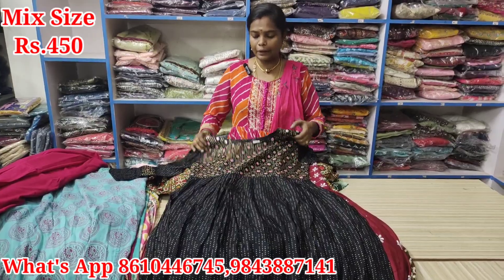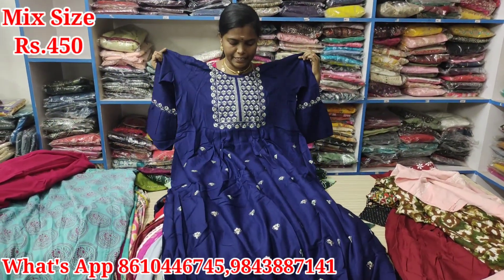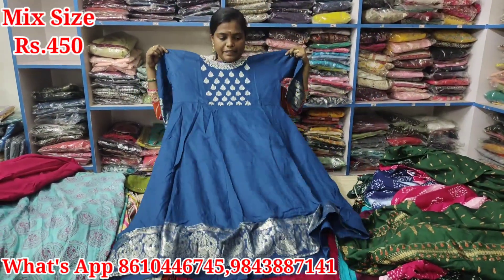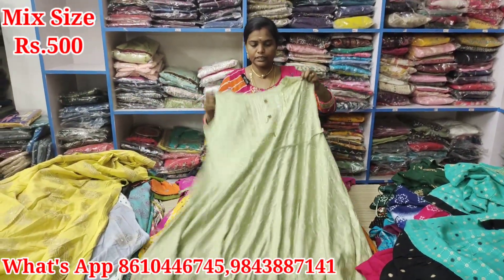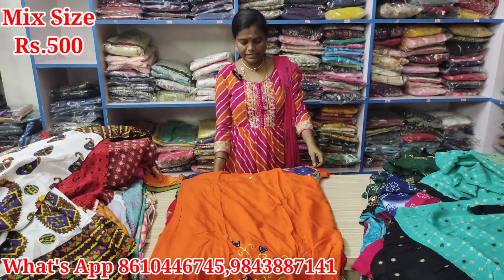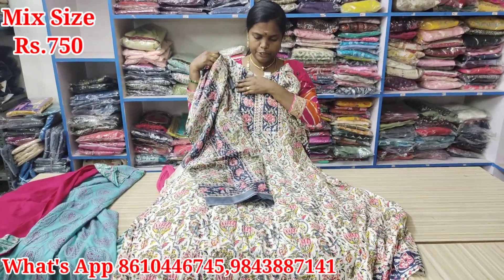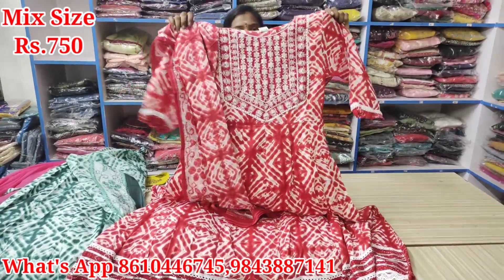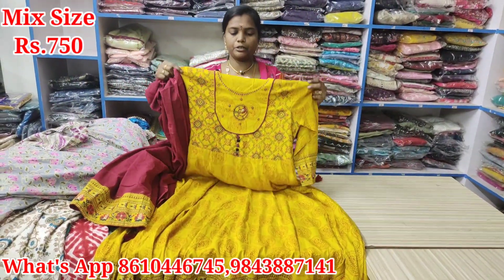🎊🎉🎊 Amberlla Collection starting Rs. 450🎊🎊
SSV FASHION COLLECTION ERODE